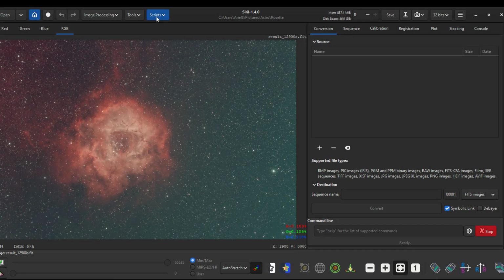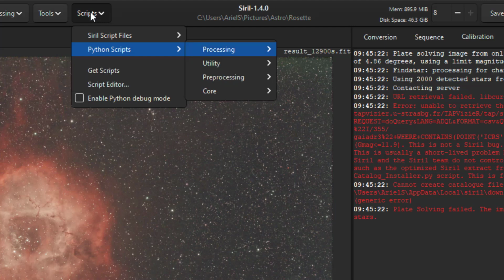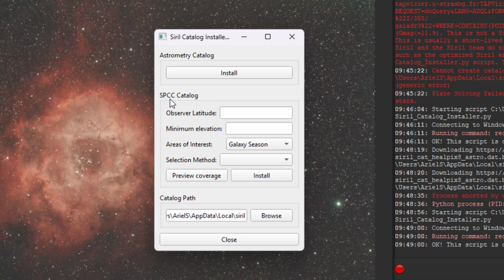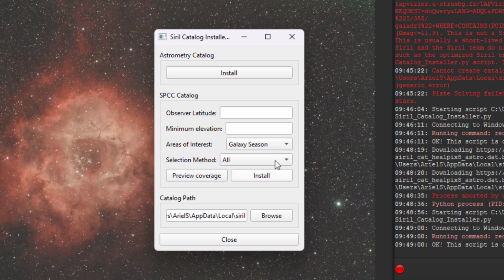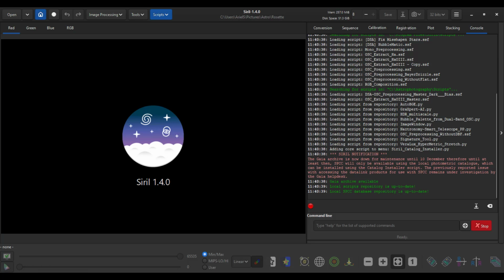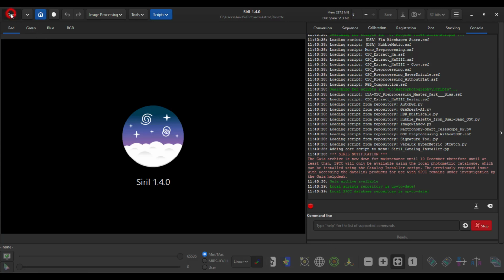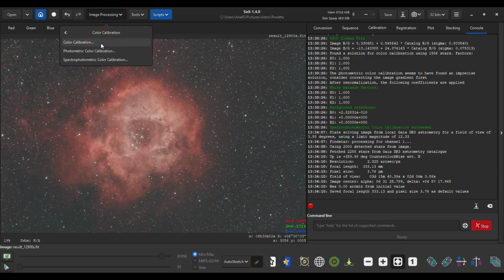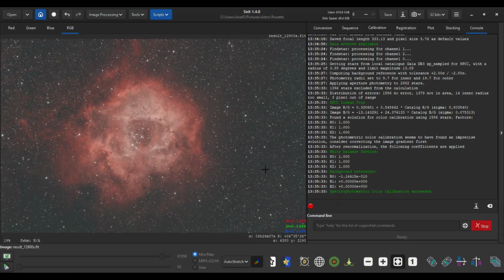Siril Tutorial: Install Gaia Catalogs Locally for FAST Processing!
Tired of waiting for Siril to download star catalogs? Learn how to install the Gaia Catalogs locally on your computer! This quick tutorial will walk you through setting up the necessary star data, ensuring faster processing times and more reliable star identification in Siril. Stop relying on the internet or maintenance down times and start speeding up your astrophotography workflow today!